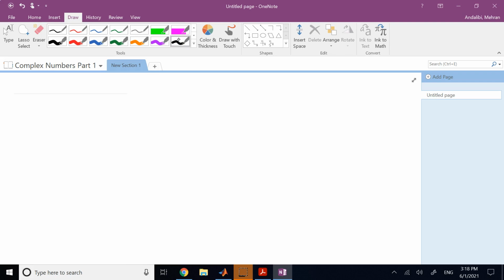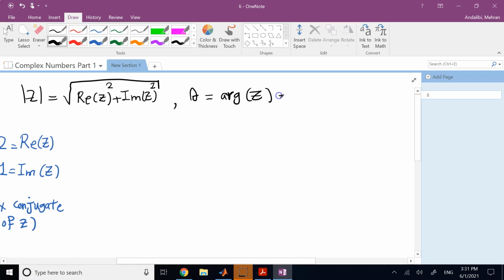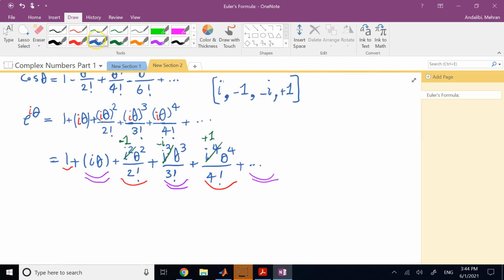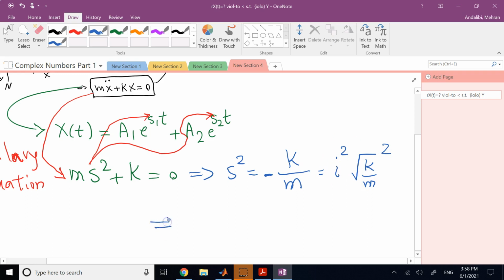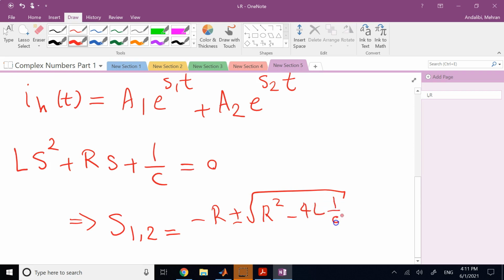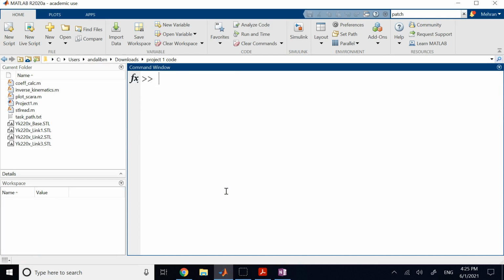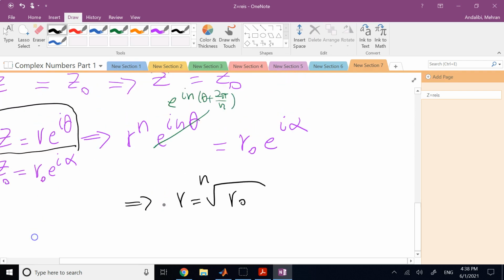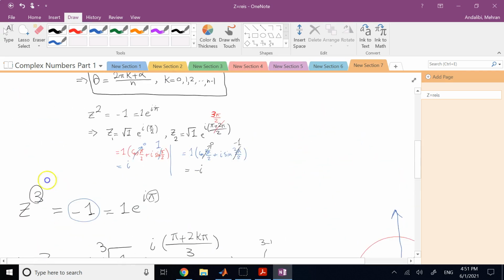Complex Numbers Part 1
Basics of complex numbers including the real and imaginary part, magnitude and argument, conjugate, arithmetic of complex numbers, Euler's formula, raising to powers and taking roots, and applications in engineering are discussed in this video.
Why Complex Numbers? : 1:29
Arithmetic of Complex Numbers: 6:57
Complex Conjugate: 9:40
Magnitude and Argument (Angle) of Complex Numbers:13:55
Properties of Conjugate Operator: 19:34
Euler's Formula: 21:00
Complex Numbers in Engineering Applications: 36:55
Powers and Roots of Complex Numbers: 1:05:16